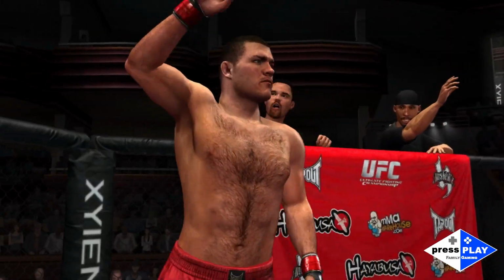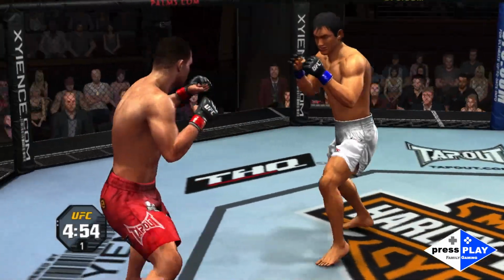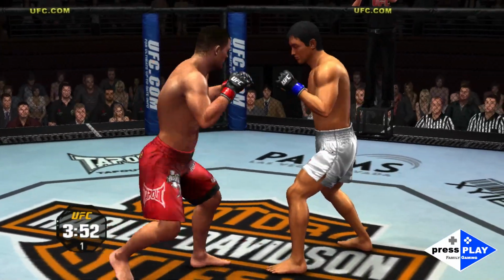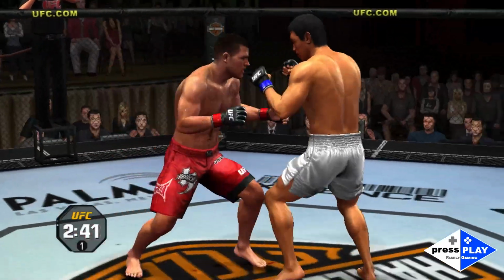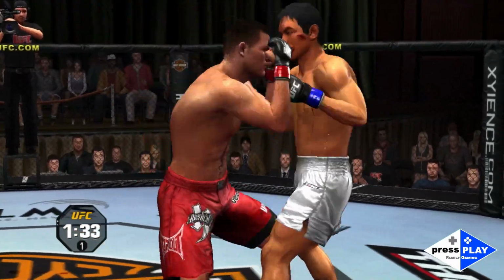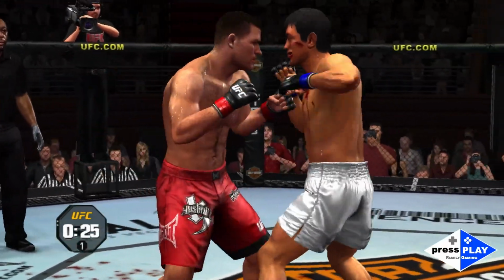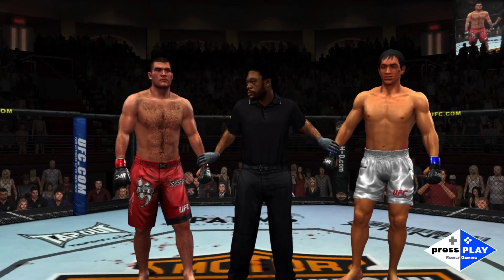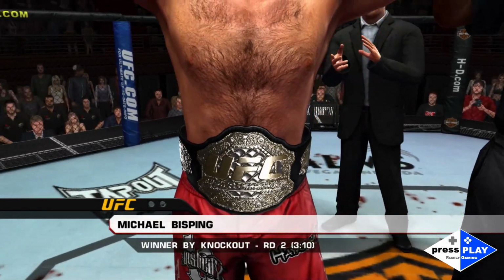Yushin Okami Vs. Michael Bisping - UFC 2009 Undisputed - PS3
Original Playstation 3 game with music turned off.

press Play Family Gaming plays UFC 2009 Undisputed on the Playstation 3.

UFC Undisputed Fight:
Yushin Okami Vs. Michael Bisping

YouTube, Twitch and Rumble @press Play Family Gaming